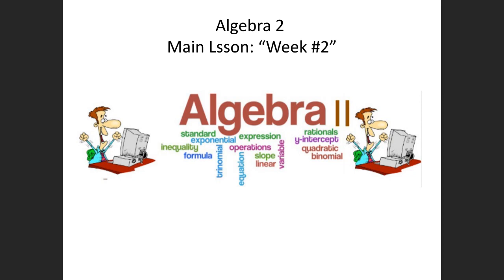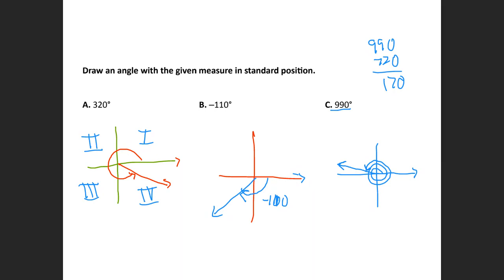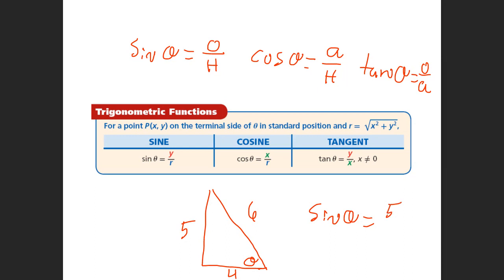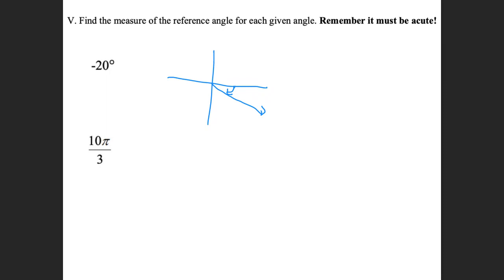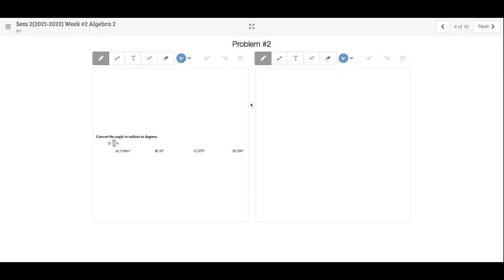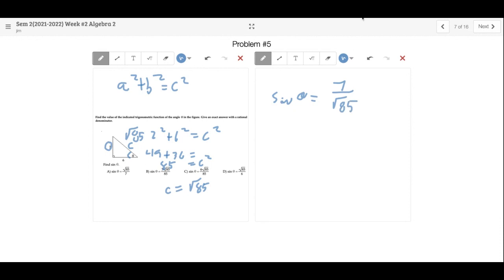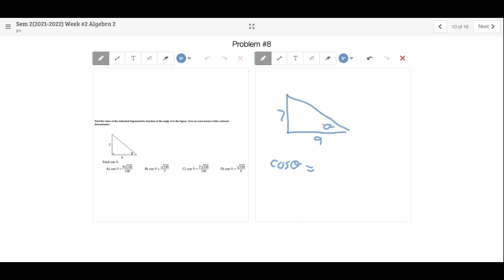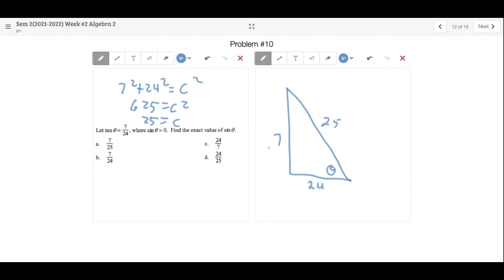Algebra II S2 : week 2 live